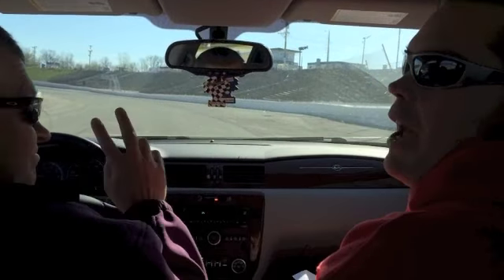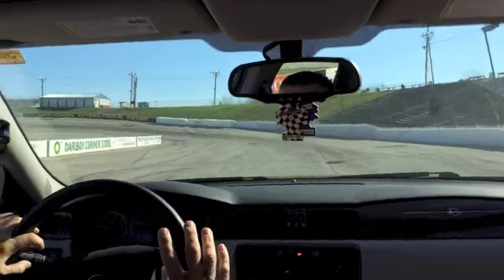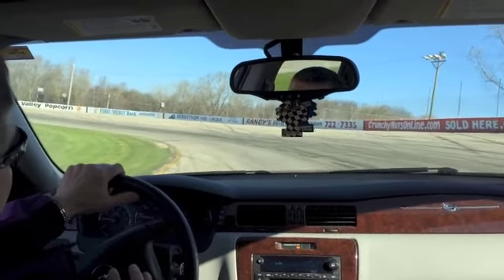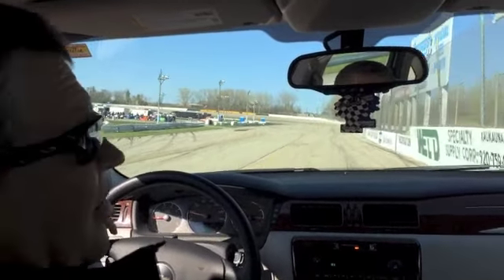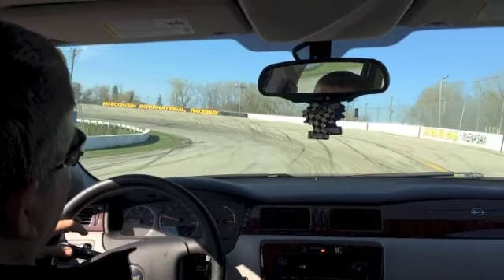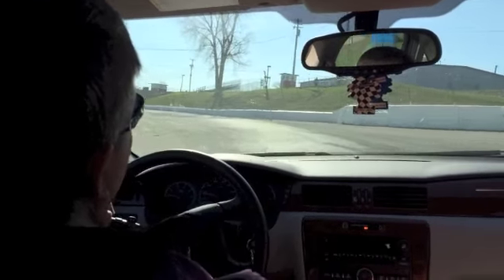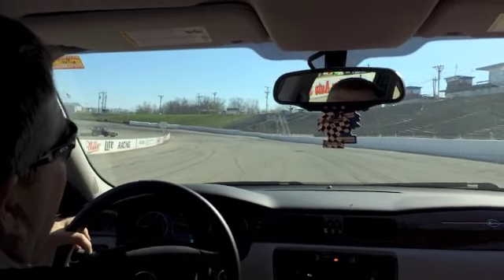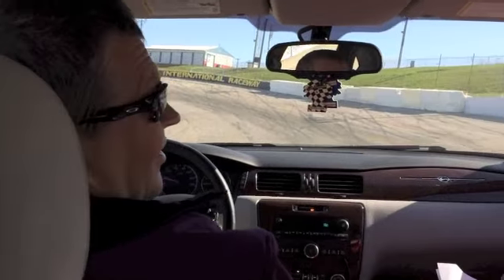A Lap at WIR with Lowell Bennett (TUNDRA Super Late Models)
Follow along as we take a ride with 3 time Wisconsin International Raceway Lowell Bennett here at TUNDRA Super Lates Round 1.